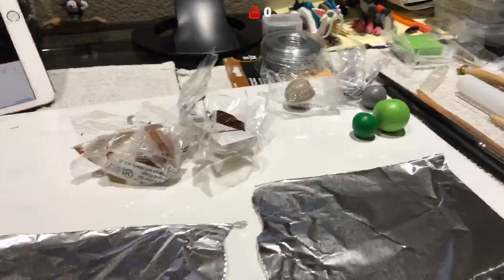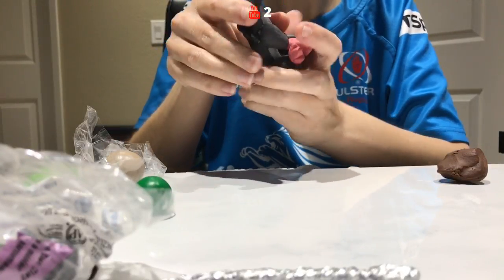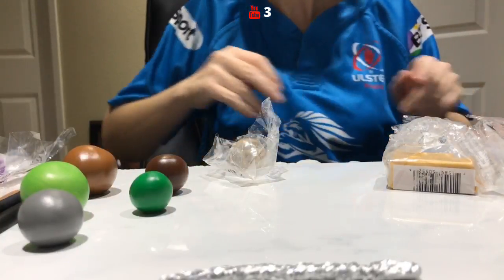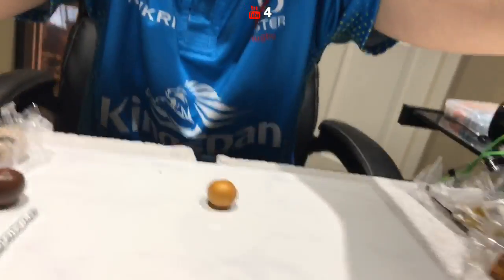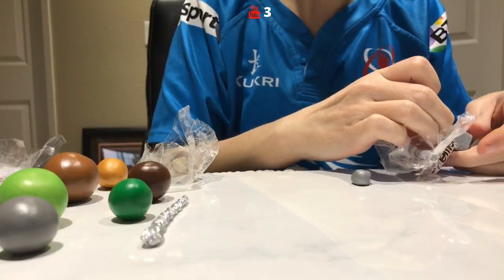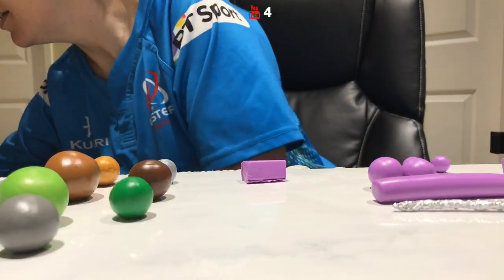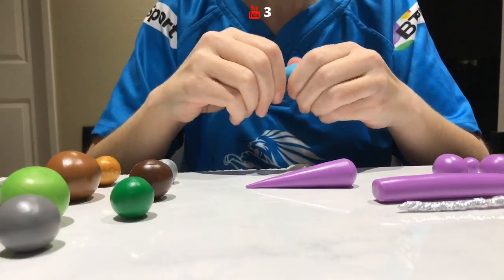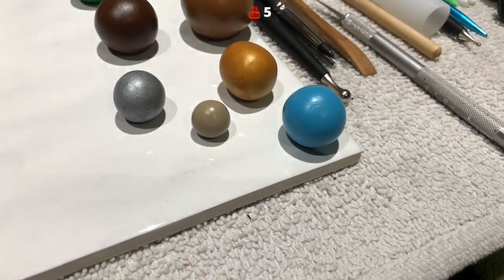Coffee and Clay | What it takes to prepare for a stream